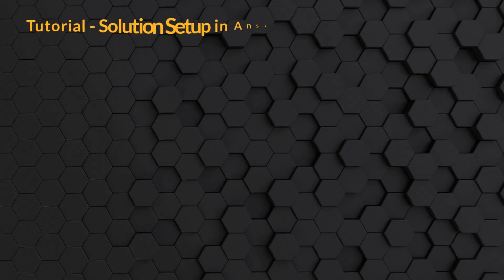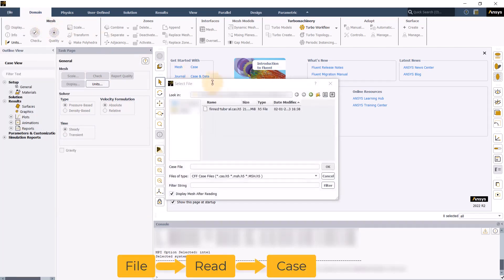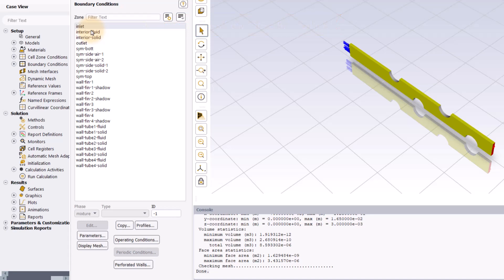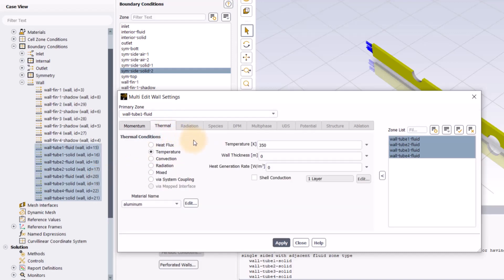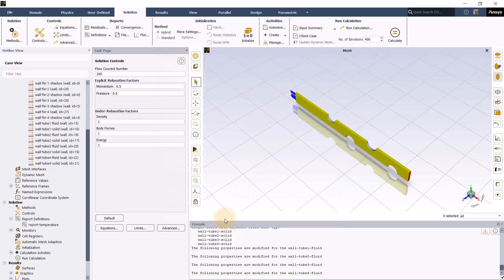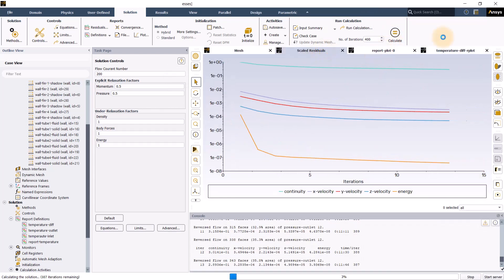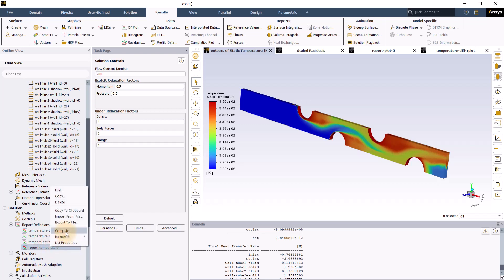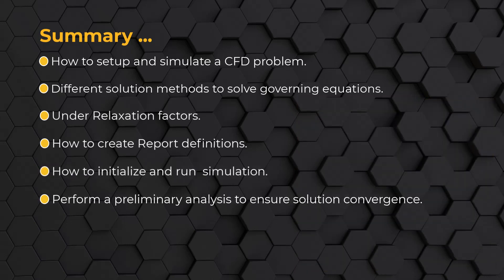Tutorial — Solution Setup in Ansys Fluent — Lesson 7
In this video lesson, using an example CFD problem of airflow through a finned tube heat exchanger, we will understand how to set up different solver settings and numerical schemes for a CFD problem in Ansys Fluent. We will specifically focus on the Solution tab of the Ansys Fluent user interface and learn to specify solution methods and controls, create report definitions and plots, initialize and run the calculation, and more.